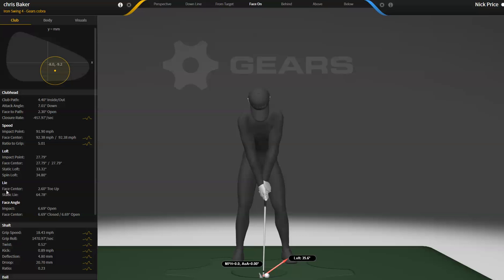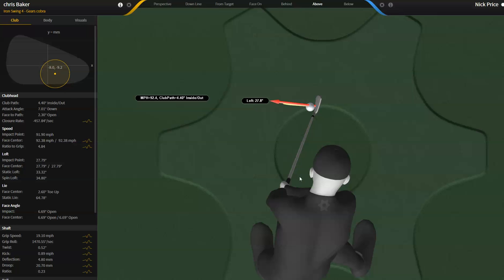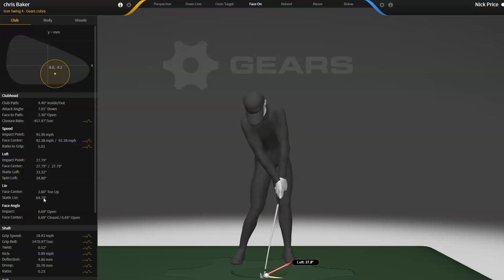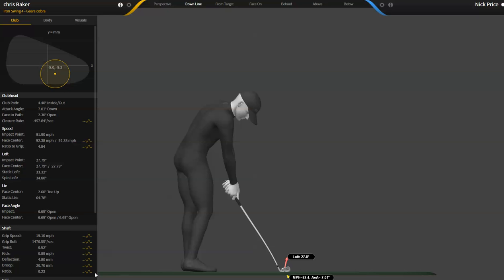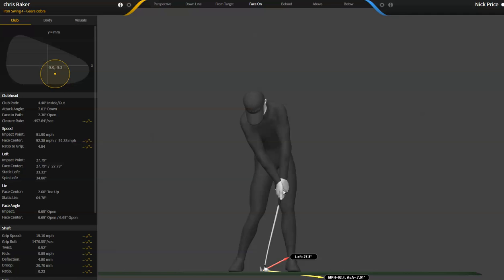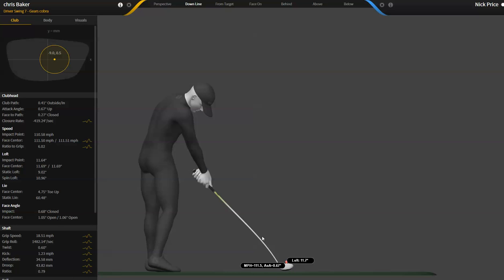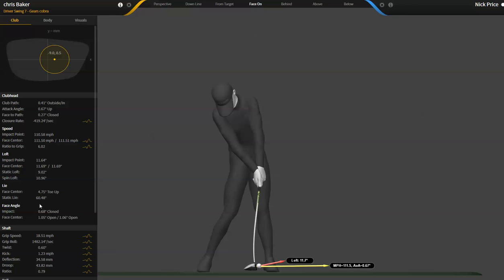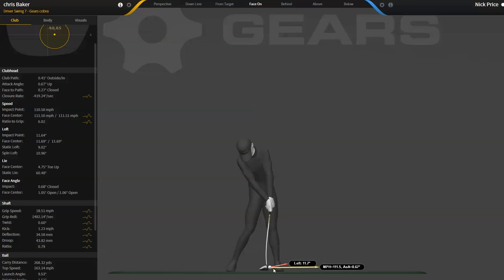Lie Angle Defined- GEARS Golf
this is a video that defines lie angle and how it can impact a golf swing